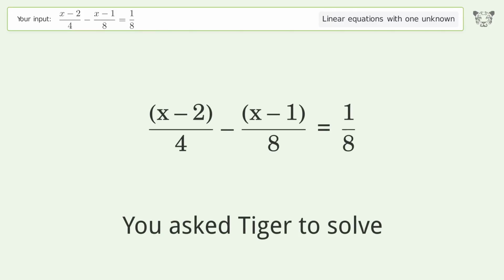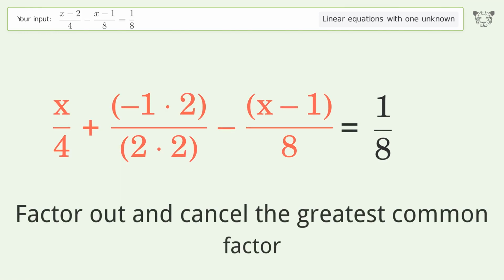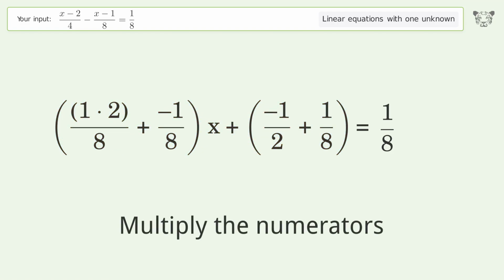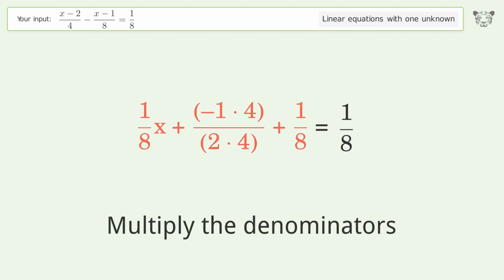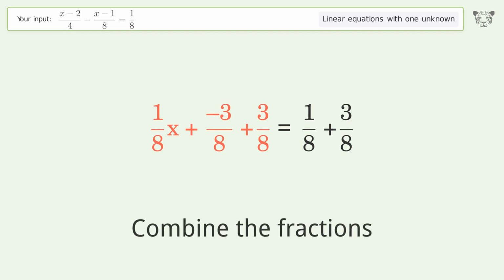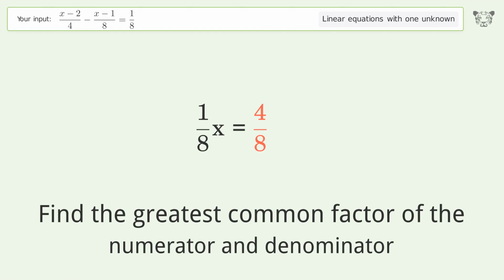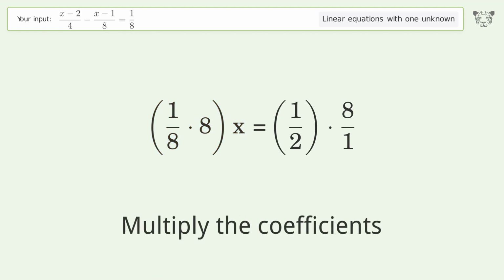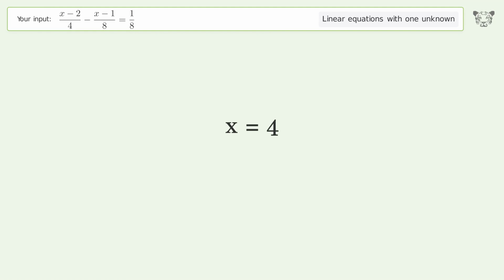Solve (x-2)/4-(x-1)/8=1/8: Linear Equation Video Solution | Tiger Algebra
Struggling with (x-2)/4-(x-1)/8=1/8? Watch our step-by-step video on Tiger Algebra to master this linear equation effortlessly. Also check out for more tips and tricks for dealing with linear equations with one unknown